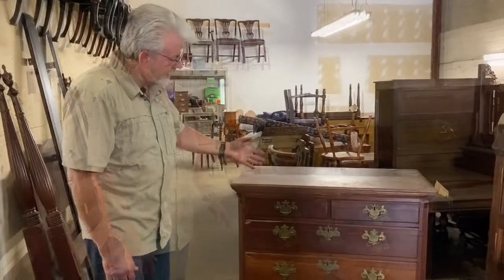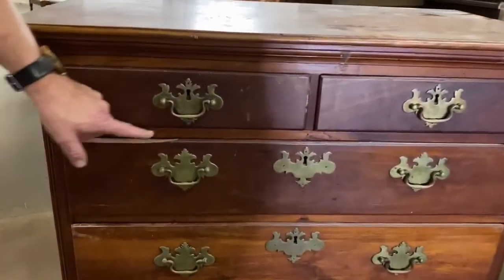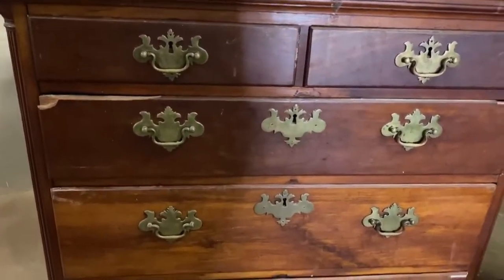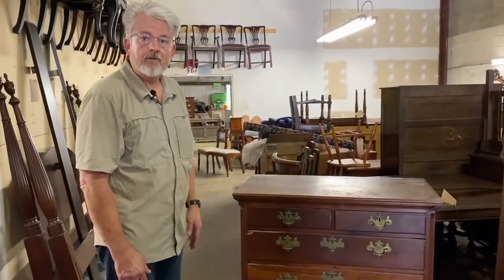Refinishing | Cherry chest of drawers-Before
Be sure to check out our for more information about restoring your family heirlooms!